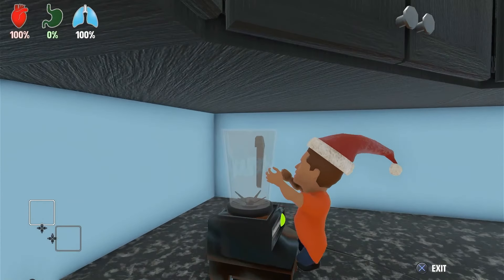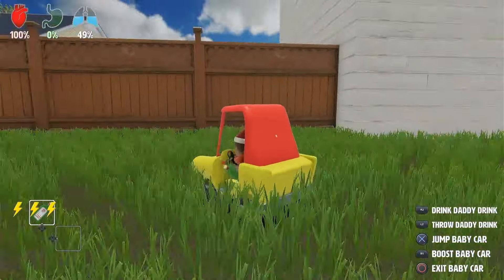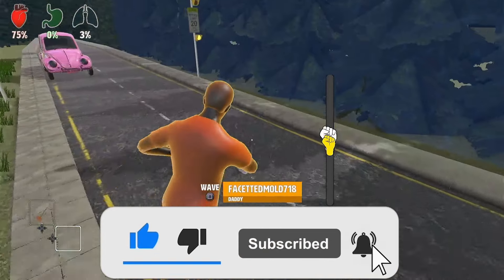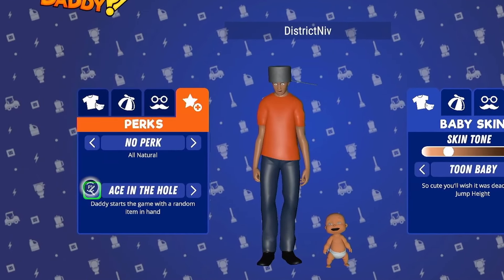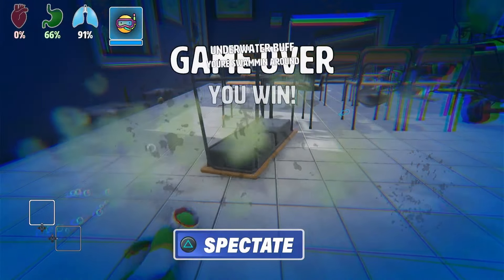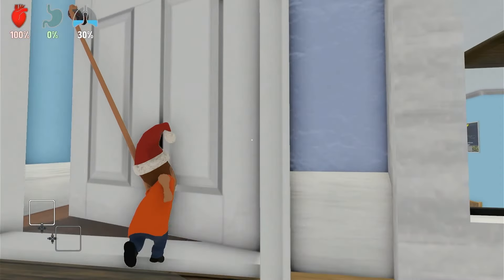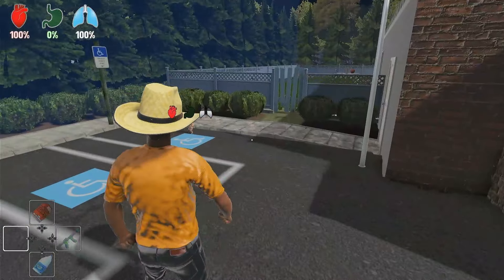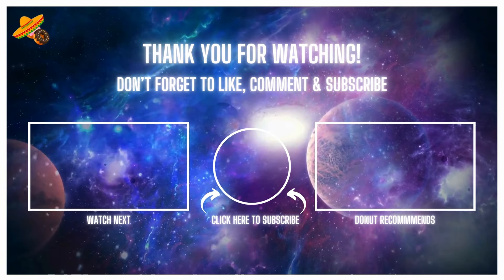Who's Your Daddy?! - Game Review (PS5)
Who’s your daddy is an asymmetric online multi player game, that puts a dad against their child.

Intro: 0:00
Gameplay: 0:12
Performance issues: 03:37
Conclusion: 4:35